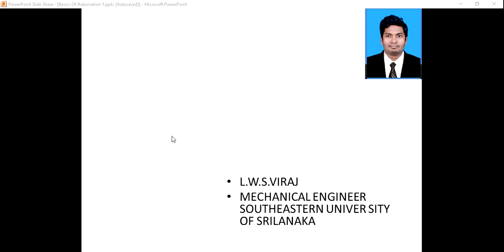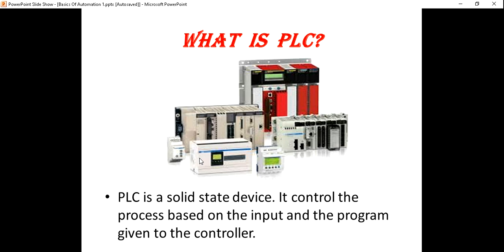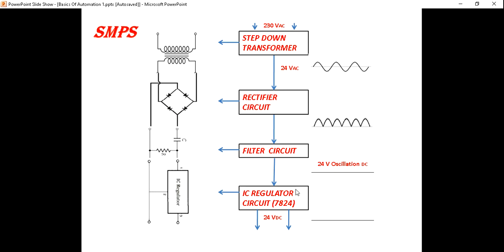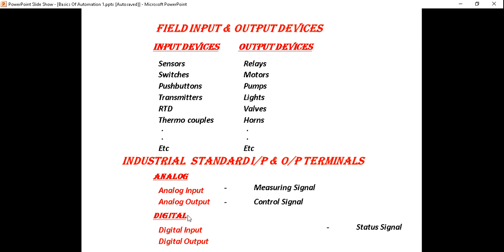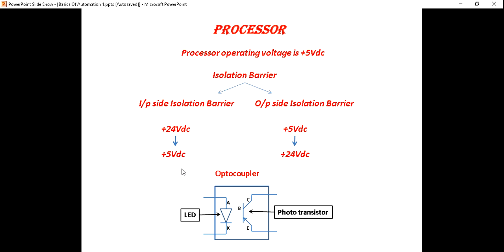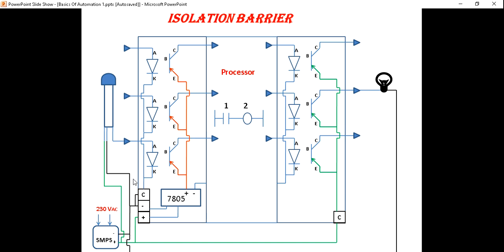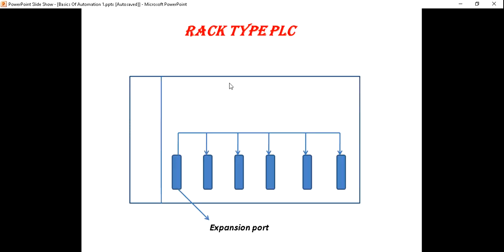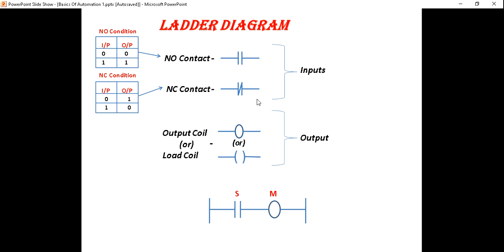Tutorial 1 (Introduction of PLC in sinhala)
you can learn automation from beginning